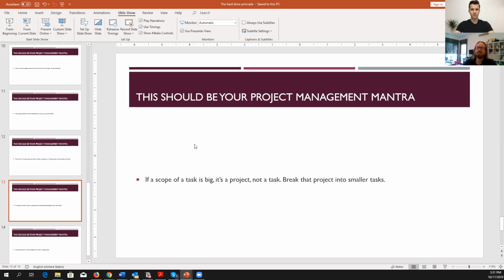The Hard Drive Principle : For Project Implementation | PitchGround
You might have never heard about this principle before. It's what the pro's use for project implementation.

It's called the Hard Drive Principle. After watching this webinar, even you'd know the secret too!

It's important to know these principles! and that's what our CMO, Jakub Zajicek, will be showing you.

In this webinar, he's joined by the Haim, Head of Growth, Fronter. 🔥

PitchGround is what you are looking for. PitchGround is a community of over 10K+ members that comprises Marketers, Entrepreneurs, SaaS Founders, Solopreneurs, Freelancers and much more.

Also, as an early adopter, you will get the best lifetime deals which will help you to lower down your monthly bills by over 95%.95%.